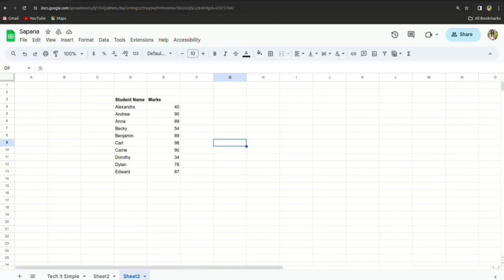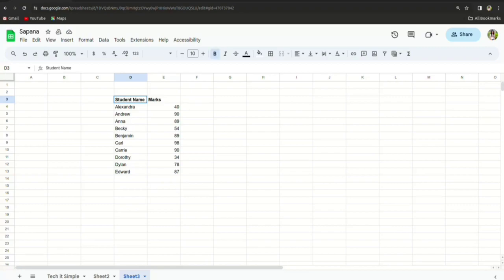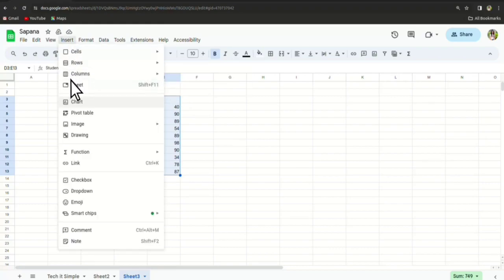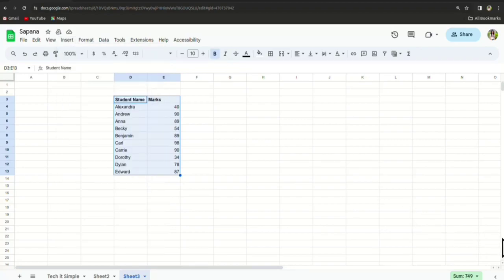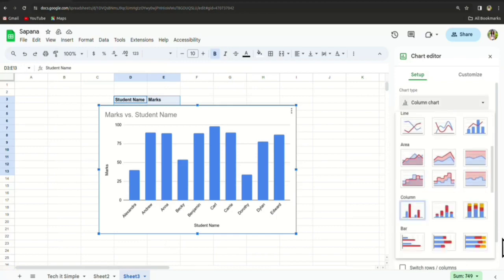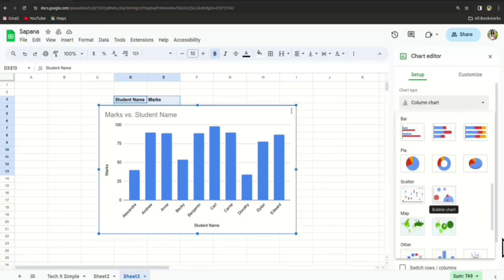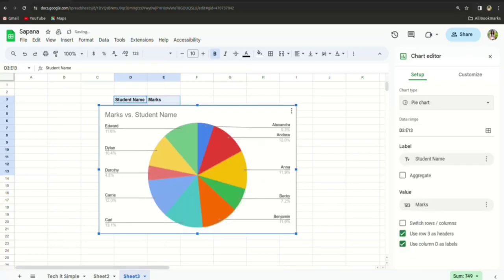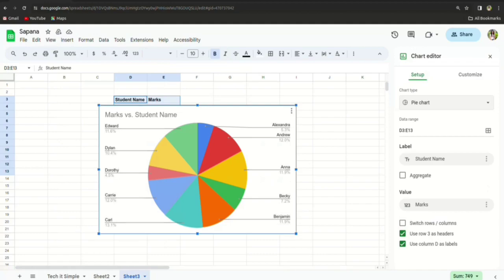How to Make Pie Chart on Google Sheets 2024?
Unlock the power of data visualization with our comprehensive tutorial on how to make pie chart on Google Sheets. Whether you're a data enthusiast, student, or professional, understanding how to represent data visually is essential. In this guide, we'll walk you through the process of making pie charts, starting from selecting your data to customizing the chart's appearance. Follow our step-by-step instructions to transform your data into clear and compelling visuals, making it easier to analyze and understand. Don't miss out on this opportunity to enhance your data analysis skills with Google Sheets.